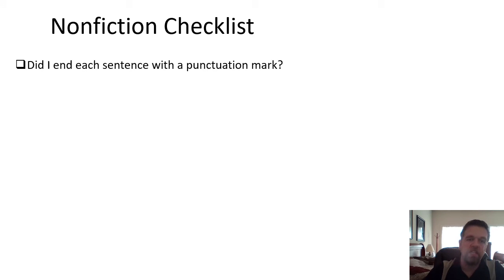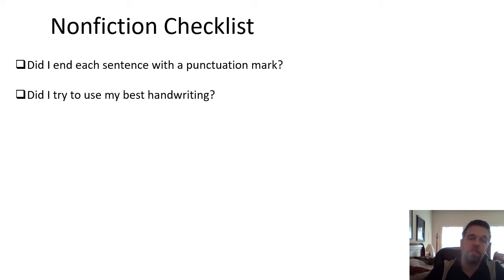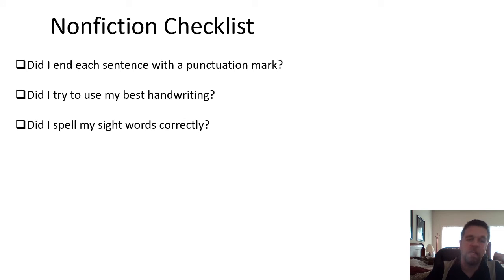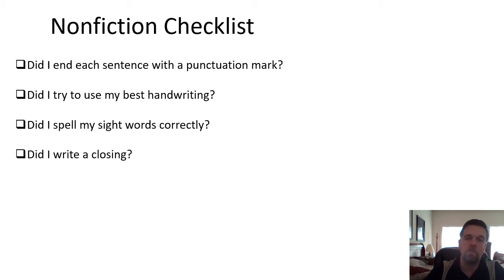Editing with a Checklist Teach